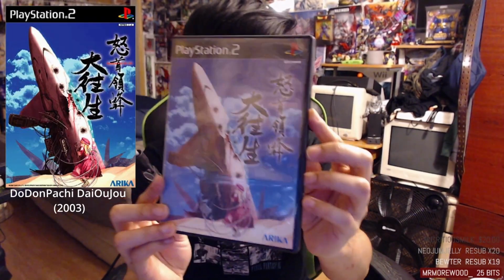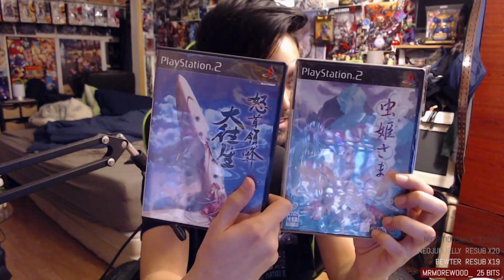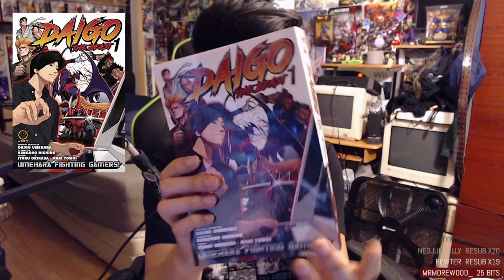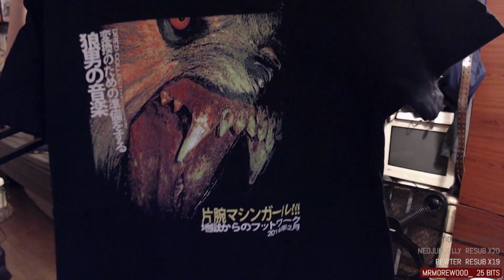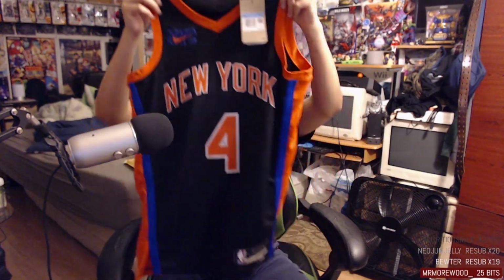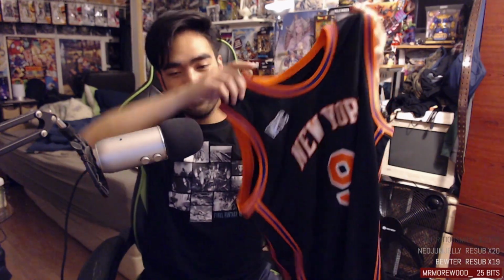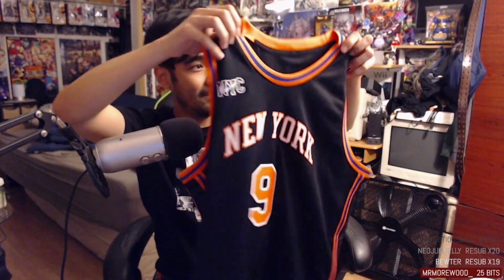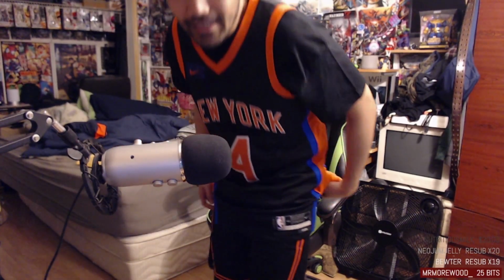11.14.2022 haul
practicing some video editing

0:00 Intro
0:16 DoDonPachi DaiOuJou
1:01 Mushihimesama
2:04 Marvel vs Capcom 2/Street Fighter Alpha 3 stickers
4:00 Daigo the Beast: Umehara Fighting Gamers! Vol. 3
5:24 Racing Lagoon
6:21 Machine Girl shirt
8:28 New York Knicks Derrick Rose Nike Black 2022/23 Swingman Jersey - City Edition
9:45 New York Knicks Nike Black 2021/22 City Edition Swingman Shorts
10:38 New York Knicks RJ Barrett Nike Black 2021/22 Swingman Jersey - City Edition